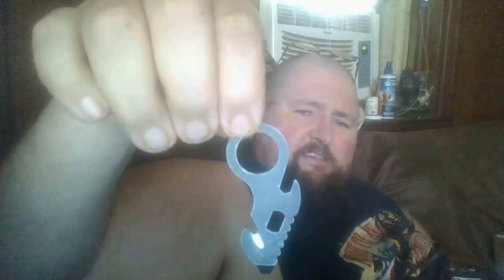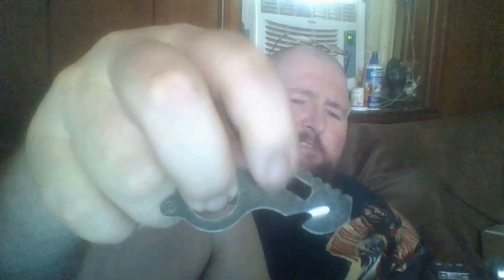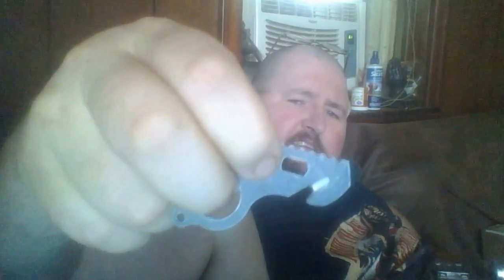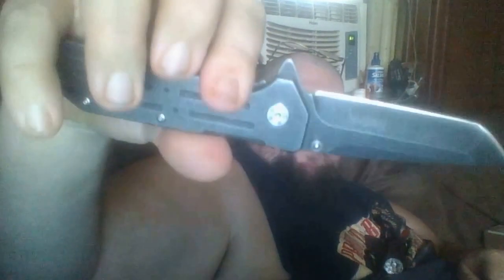Sort of an unboxing for The Wound Channel...